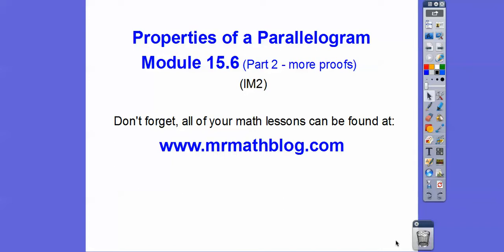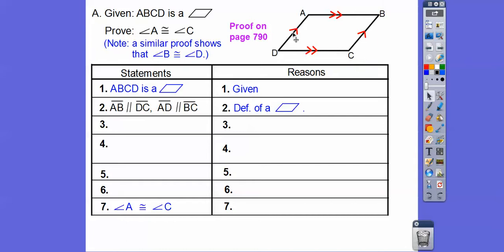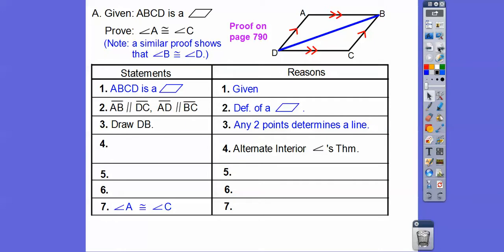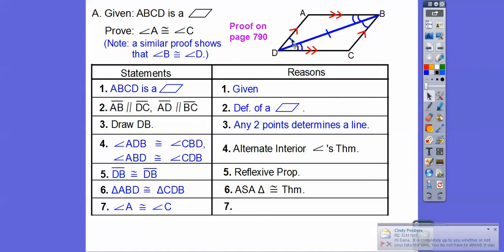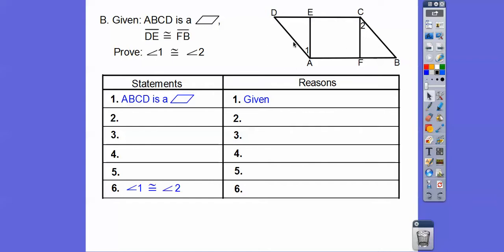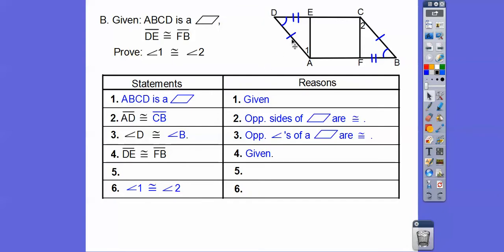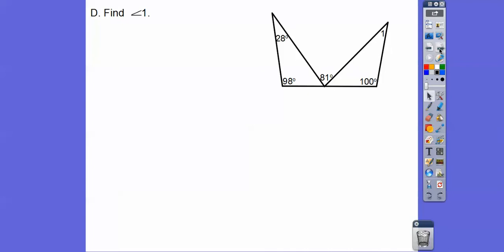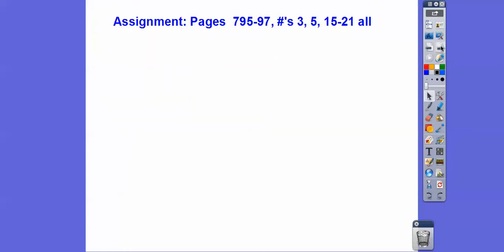Proofs with Parallelograms - Module 15.6 (Part 2)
Here we do a couple of proofs with parallelograms, along with a couple of review problems from the module.